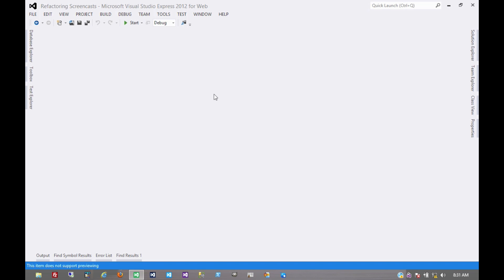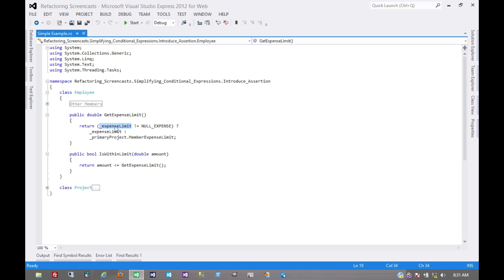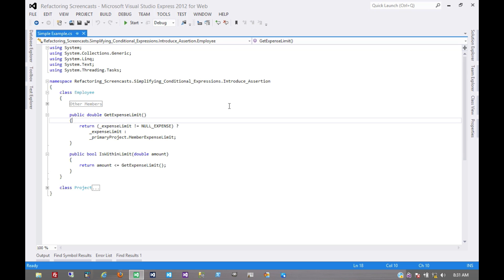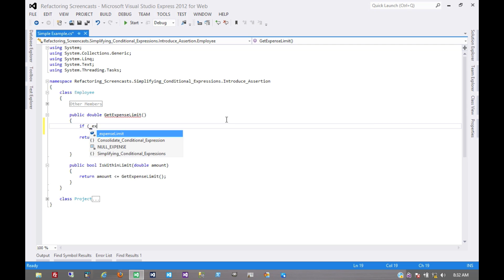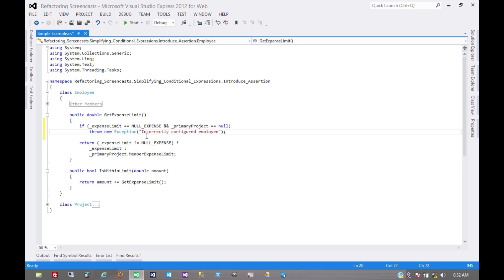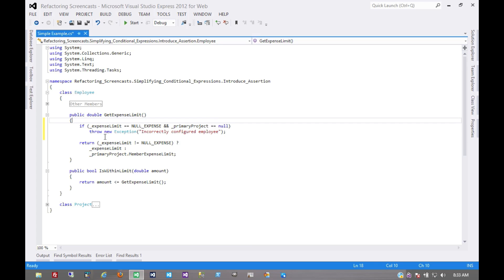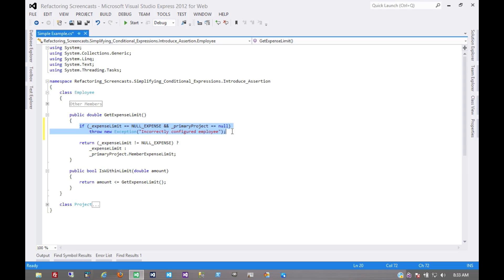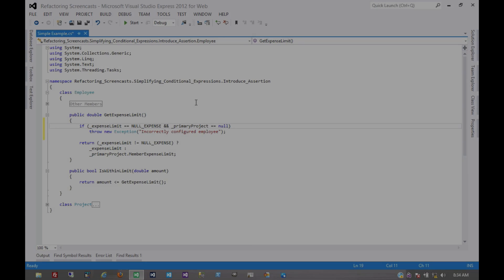Introduce Assertion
A screencast of one of Martin Fowler's refactoring patterns from the series called Simplifying Conditional Expressions.